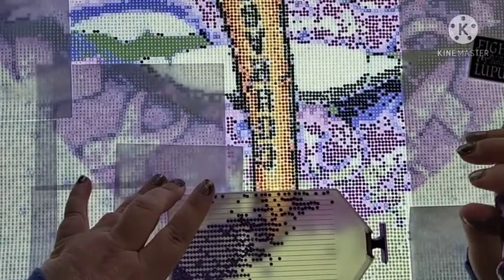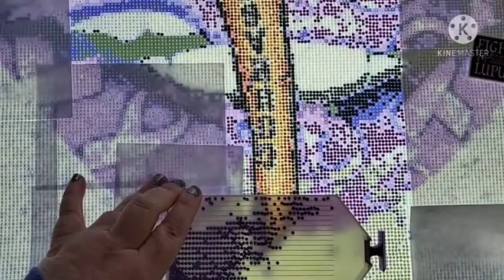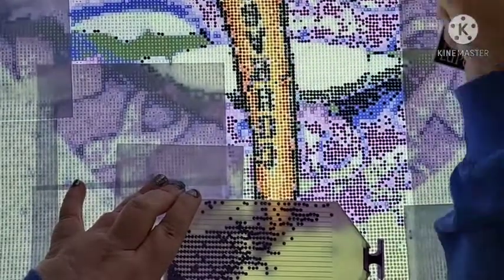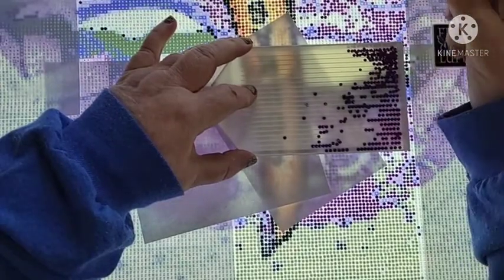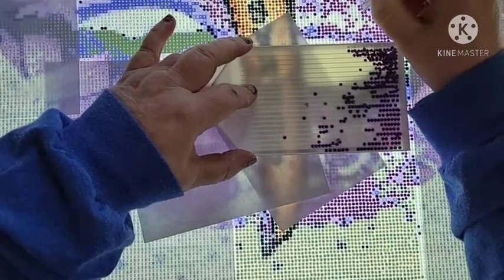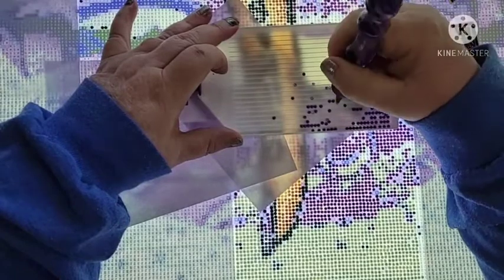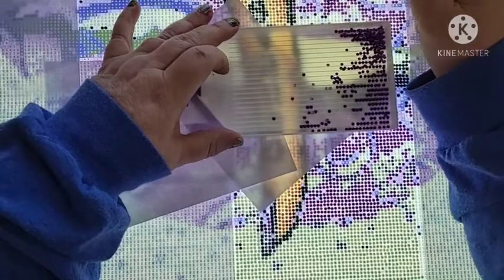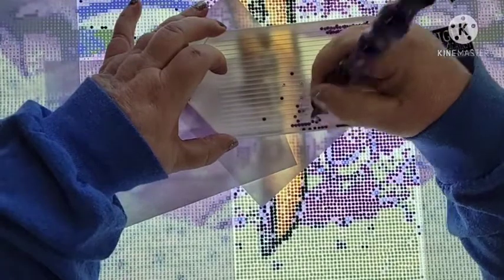WIP and Chat purpledpforlupus Week 2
Etsy Store